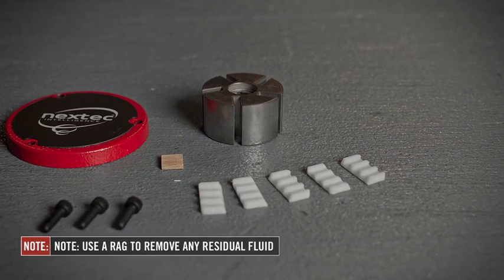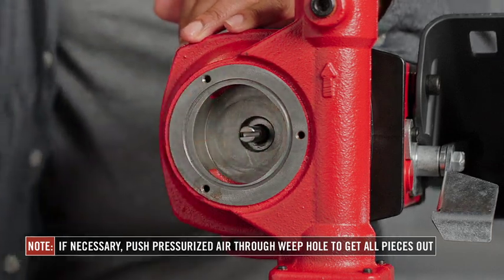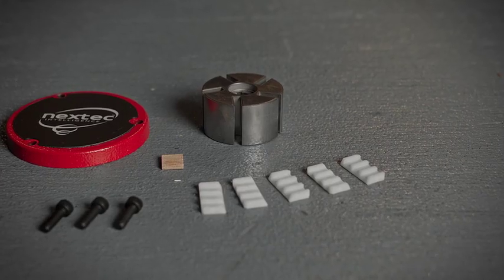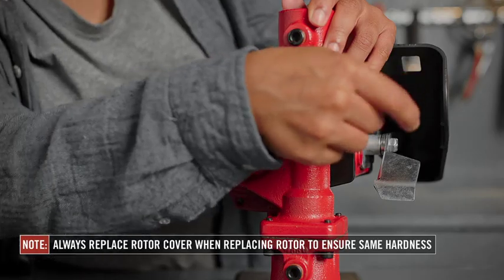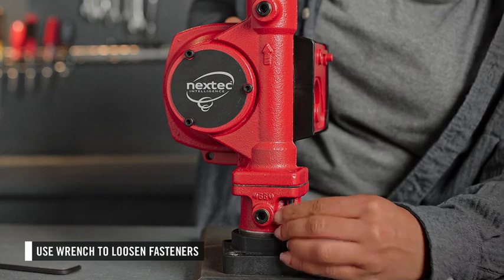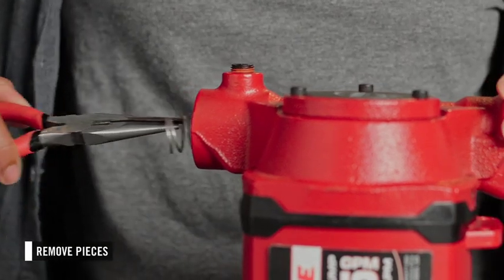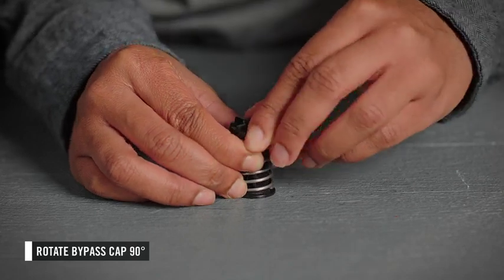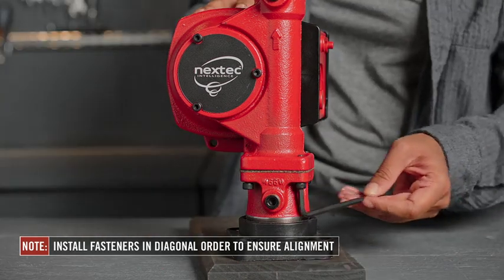Fill-Rite NX25 Series Full Rebuild Kit Video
This video will cover the installation of Fill-Rite’s NX25 Series Full Rebuild Kit: KIT321RK

 Installation steps include:
- Disassembly of Rotor & Shaft Seal - Replacing Shaft Seal (KIT320SL)
- Replacing Rotor, Rotor Key, Vanes, + Cover Gasket (KIT321RG)
- Disassembling + Replacing the Bypass Valve (KIT321BV)